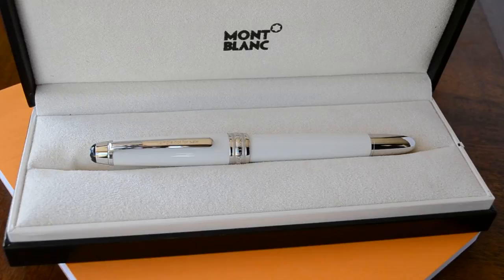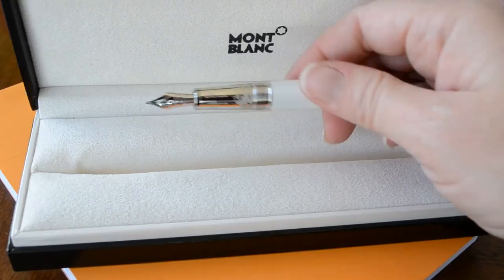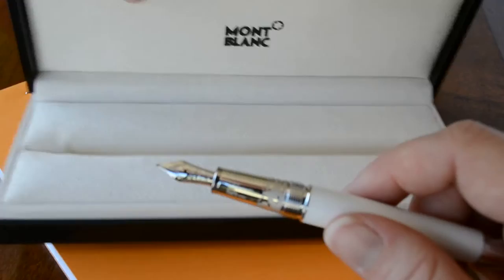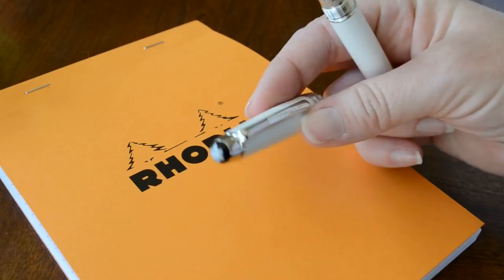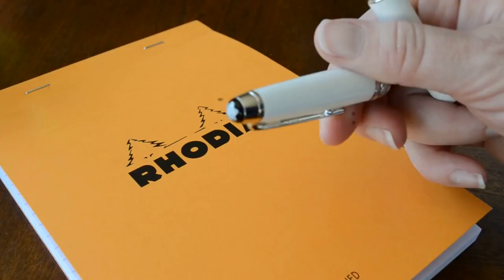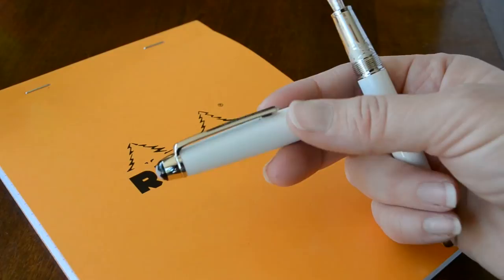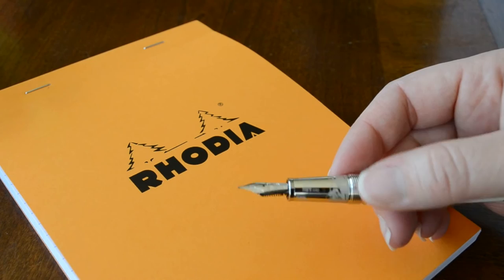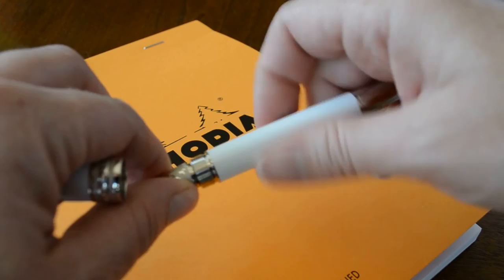Meisterstuck Tribute to Montblanc 145 Fountain Pen Review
The engraved section is fantastically beautiful. The summit heights are marked in meters around the section of the pen and your hard doesn't feel it as you write. This pen has Presence (yes with a capital P) and is smooth as ice.

Click the link after watching the video for a deeper look at this pen.

SCHEDULE